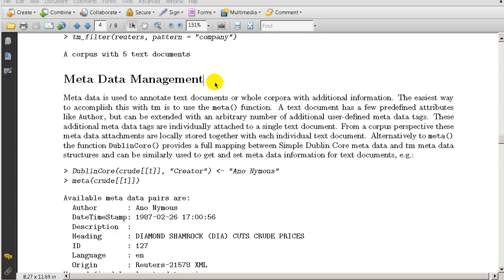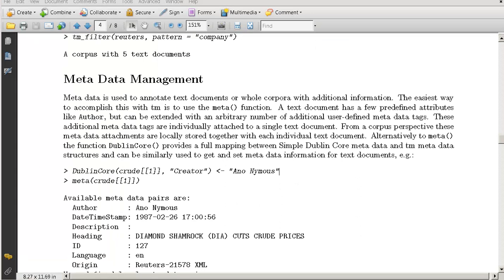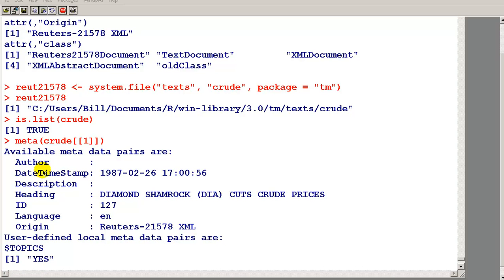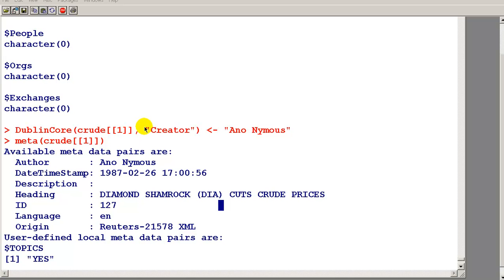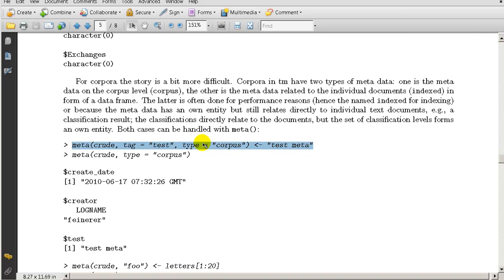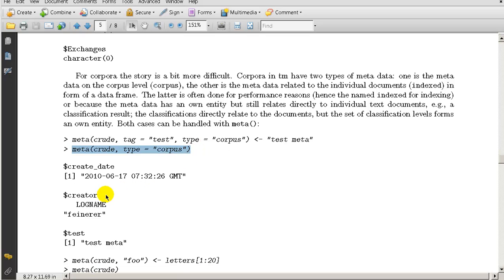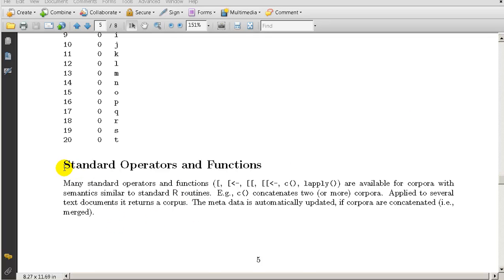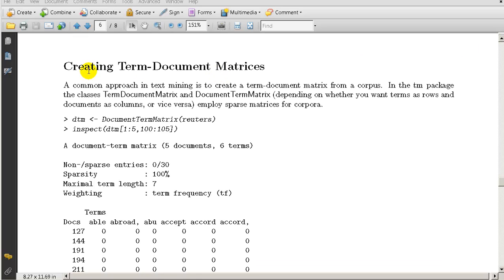Modeling Techniques using R Chapter 7 Text Mining part 8 Exploring the tm package Part 5 Meta Data